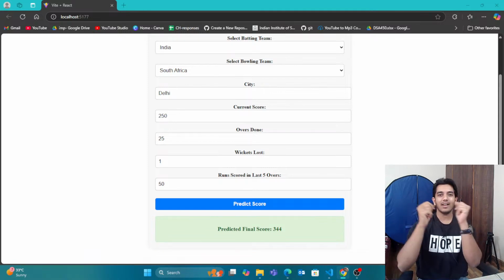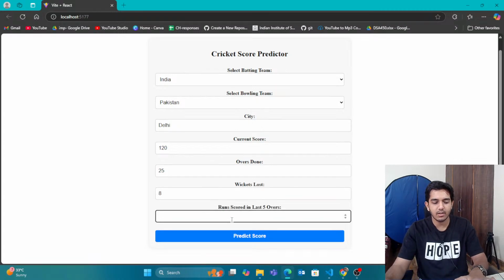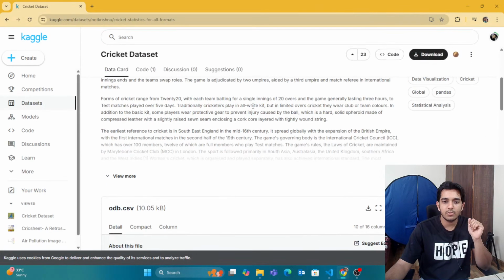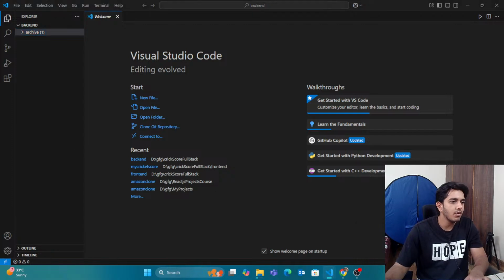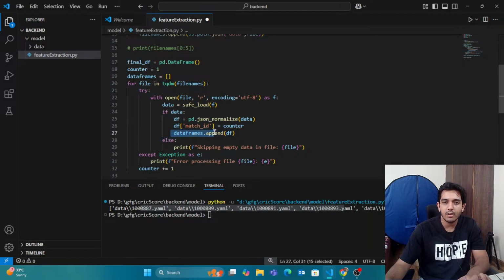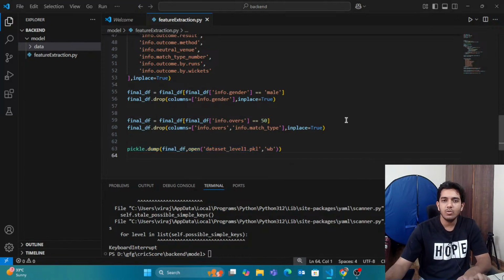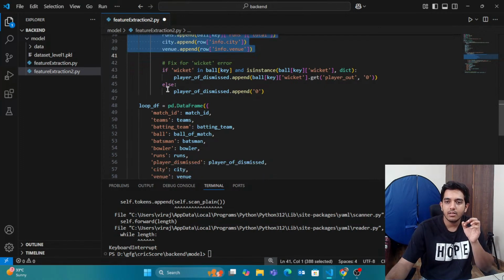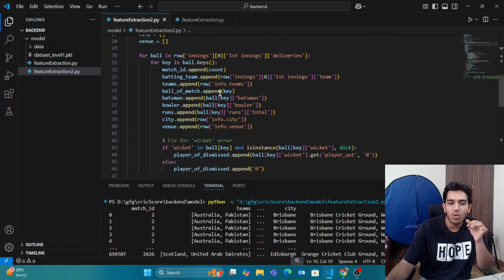Python Beginners Project | Predict Cricket Score | LIVE Project Building | GeeksforGeeks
Can a machine predict a cricket match score? 🤔🏏 Let’s find out!
Ever wondered how to predict a cricket match score using Machine Learning? In this video, we’ll build a live cricket score prediction project from scratch using Python, FastAPI, and React.js

You'll learn how to:
✅ Build the frontend with React.js for taking inputs and displaying predictions
✅ Set up the backend with FastAPI to handle requests
✅ Train an ML model (Decision Tree, Random Forest, or Linear Regression) on real cricket data
✅ Predict the final score based on overs, wickets, run rate, and more
✅ Visualize predictions & track history

This is a beginner-friendly, hands-on project, perfect for anyone looking to get into ML, Python, or full-stack development.